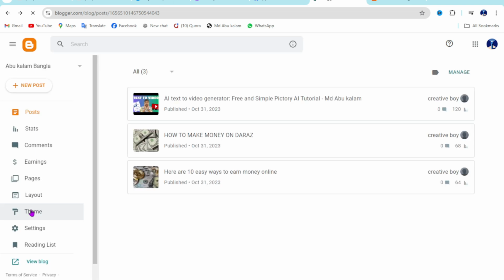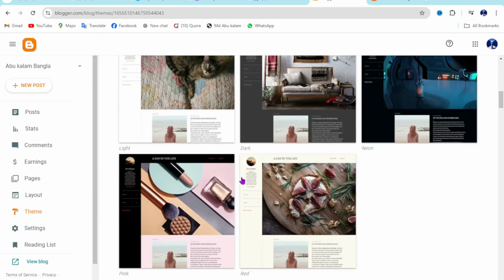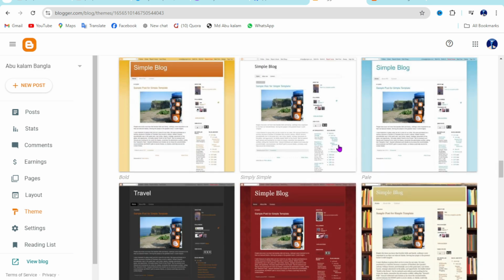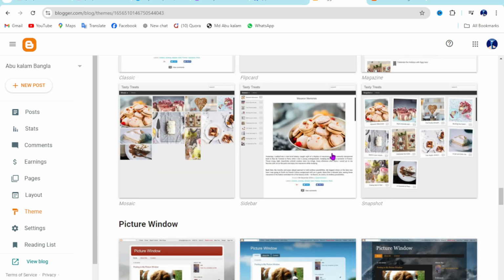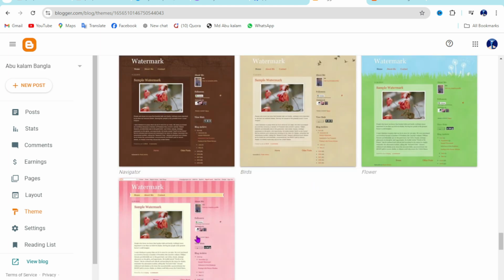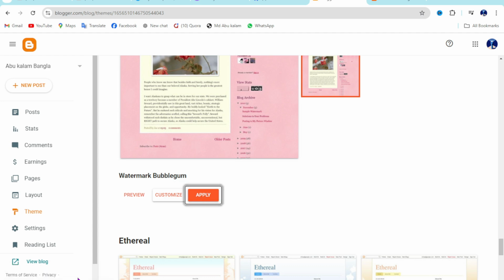How to change theme in blogger 2024 (step by step)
Hello, In this video I will show you, How to change theme in blogger 2024  (step by step)